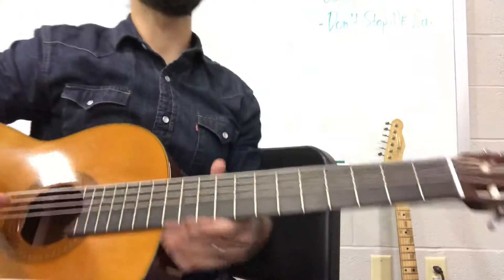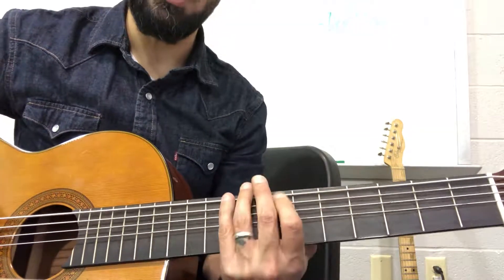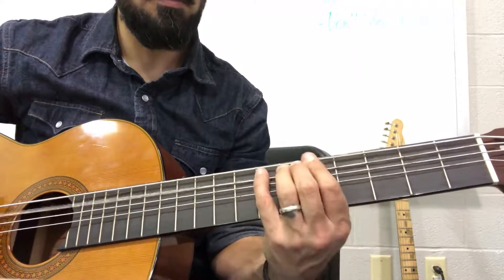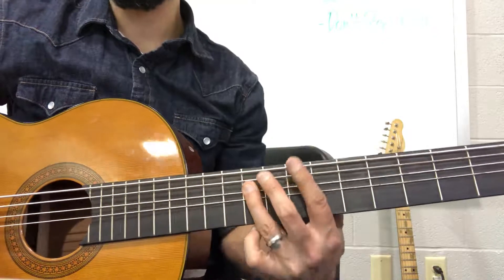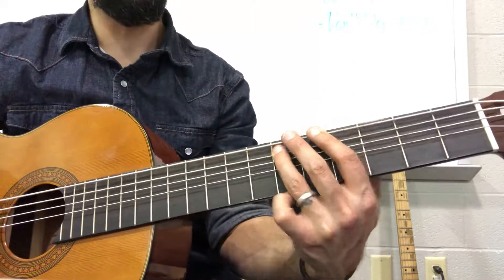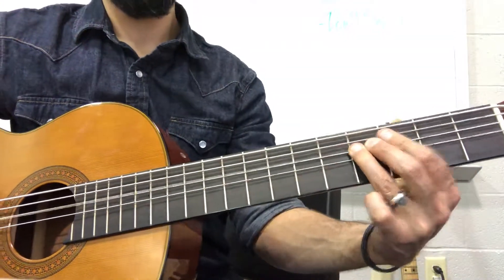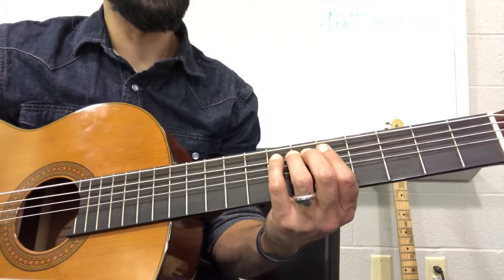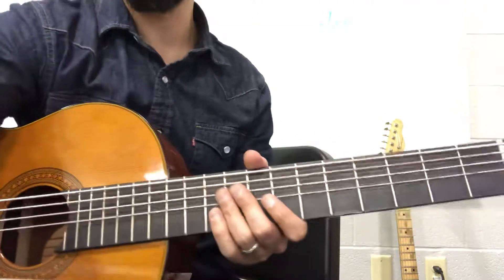Poms guitar Sir Duke Bass verse PC